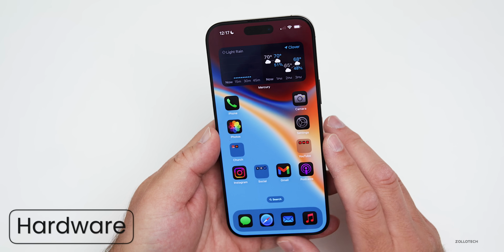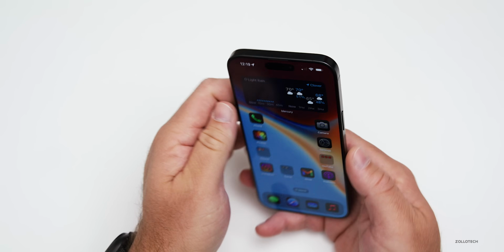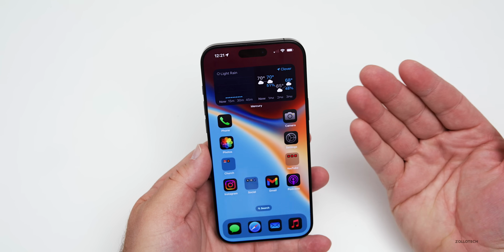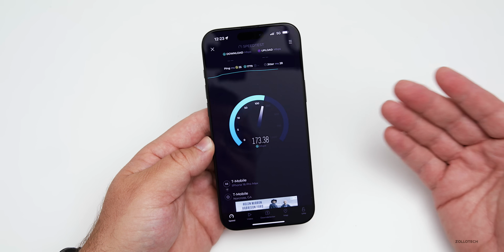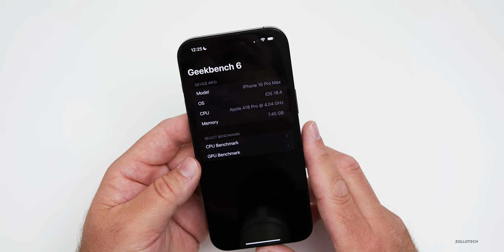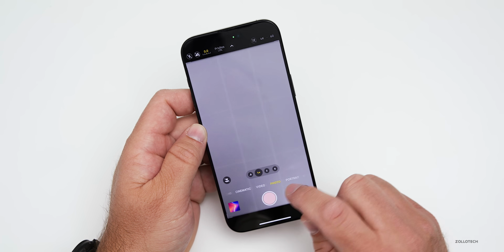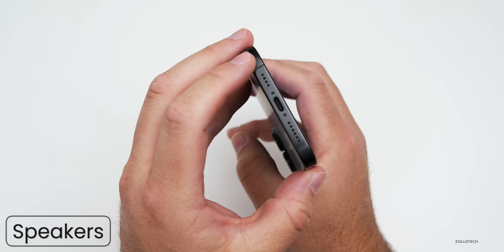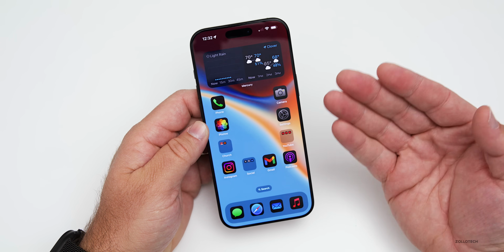iPhone 16 Pro Max - 6 Months Later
iPhone 16 Pro Max has been out for 6 months now and has been my main phone. In this video I go over the iPhone 16 Pro Max durability, battery life, performance, software, reception, cameras and more.

*Chapters*
00:00 - 16 Pro Max 180 Days Later
00:24 - Hardware
01:06 - Durability and Scratches
02:59 - Battery Health and Battery Life
04:35 - PWM
05:20 - 5G and WiFi Connectivity
07:17 - Performance and Reliability
08:43 - Heat
09:39 - Cameras
10:38 - Camera Control and Action Button
11:39 - Daily Use
12:17 - Speakers
12:37 - iOS 18 and Apple Intelligence
13:09 - Device Satisfaction
13:44 - Should You Upgrade to iPhone 16 Pro Max?
14:11 - What Do You Think?
14:28 - Conclusion